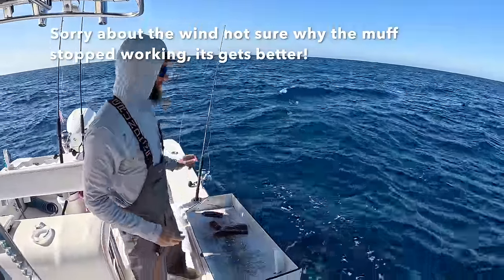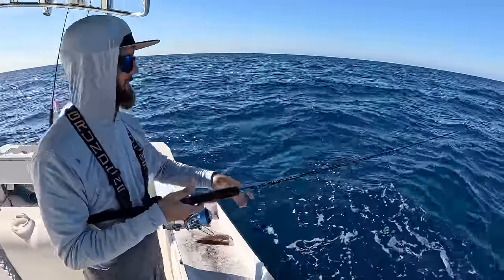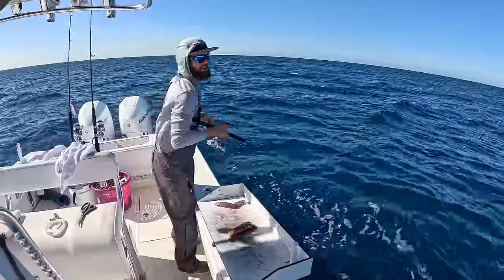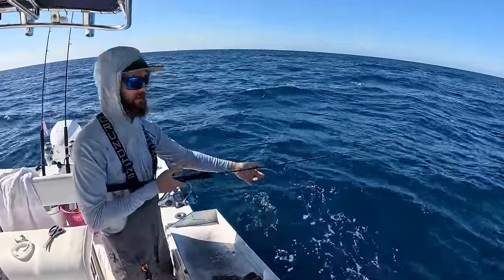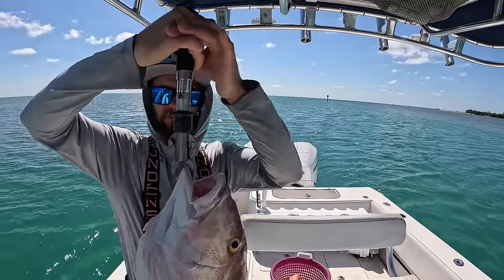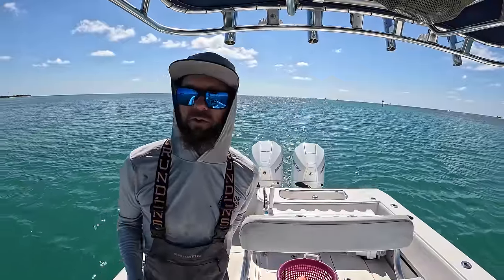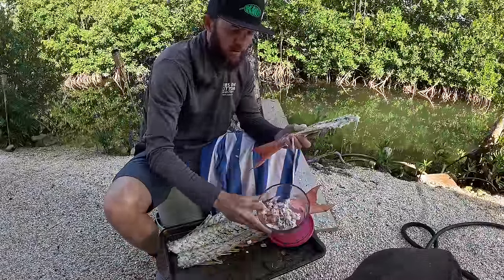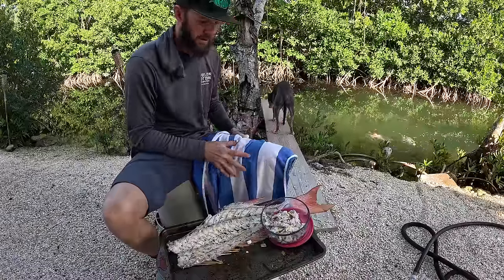Chunkin' Cut Bait For XL Snappers | Zero Current | CCC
Key West Waterman Merch - Charter Recommendations & More